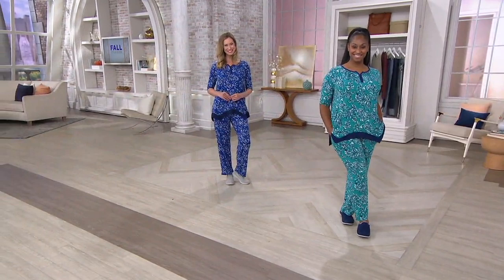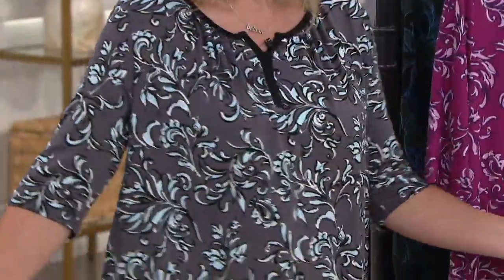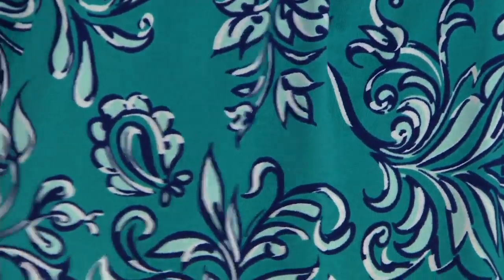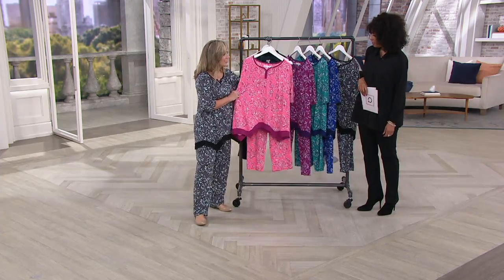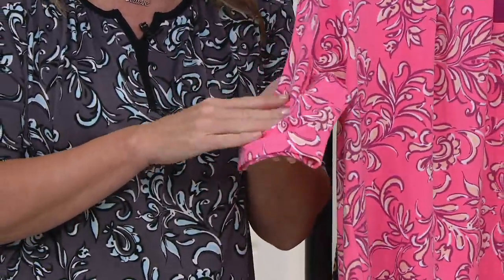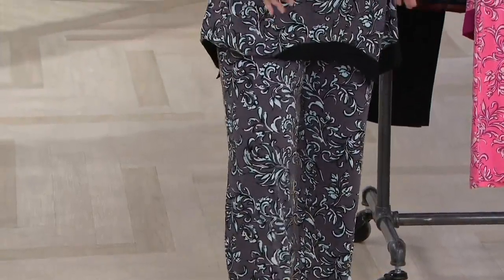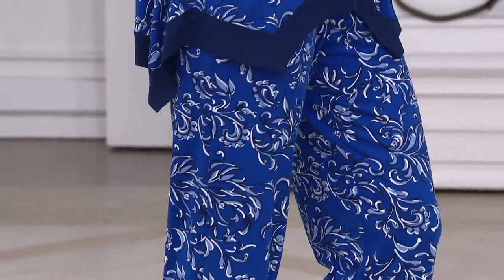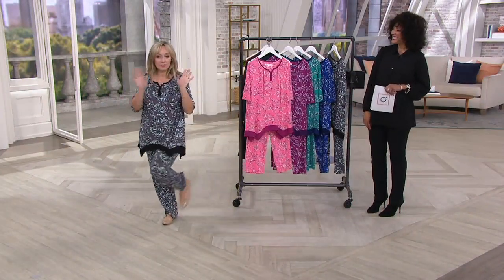Carole Hochman French Scrolls Sueded Jersey 2-Piece Pajama Set on QVC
Carole Hochman French Scrolls Sueded Jersey 2-Piece Pajama Set

From your morning croissant to your evening aperitif, this French scroll sueded jersey set will have you ooh-la-lounging in comfort and style. From Carole Hochman.